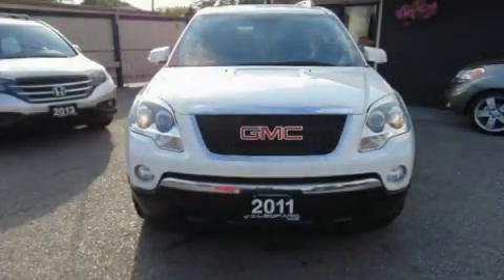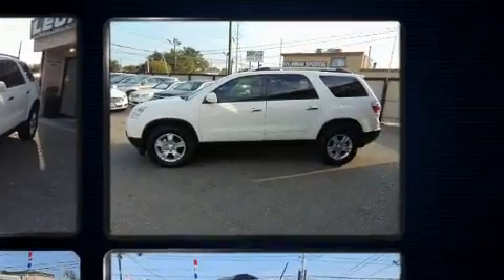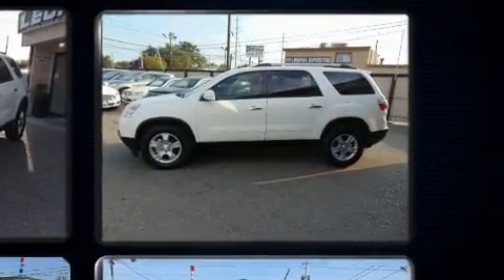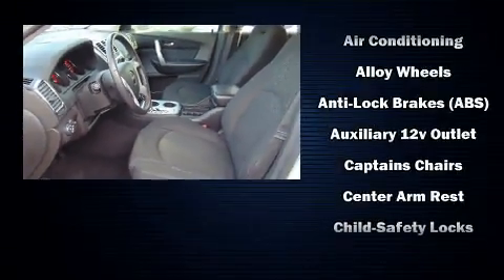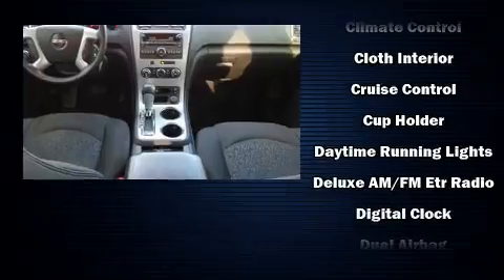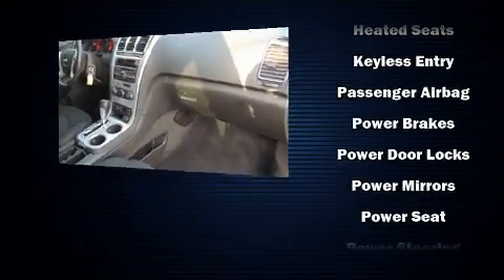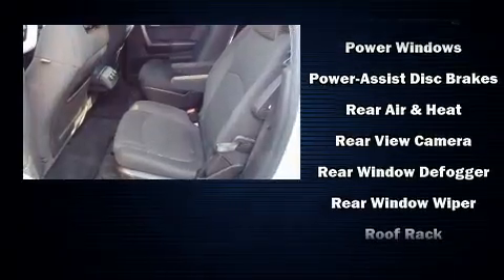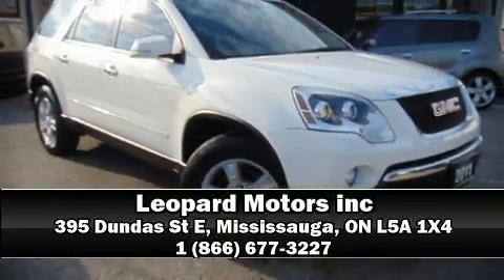2011 GMC Acadia SLE,Heated Seats,Camera*No Accident*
Discerning drivers will appreciate the 2011 GMC Acadia. A 3.6 liter V-6 engine pairs with a sophisticated 6 speed automatic transmission, and for added security, dynamic Stability Control supplements the drivetrain. Top features include a split folding rear seat, a rear window wiper, heated seats, telescoping steering wheel, power door mirrors, cruise control, a roof rack, and more. Third row seats provide an even greater maximum passenger capacity. Passenger security is always assured thanks to various safety features, such as: dual front impact airbags with occupant sensing airbag, head curtain airbags, traction control, a security system, onStar, and 4 wheel disc brakes with ABS. Brake assist technology provides extra pressure when applying the brakes. We have a skilled and knowledgeable sales staff with many years of experience satisfying our customers needs. They'll work with you to find the right vehicle at a price you can afford.